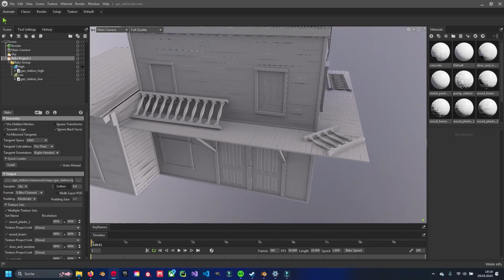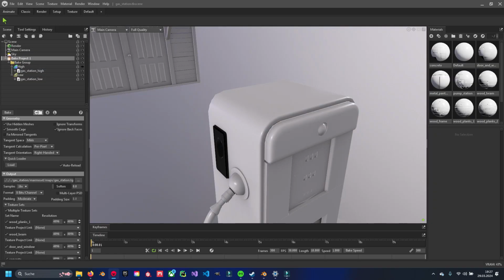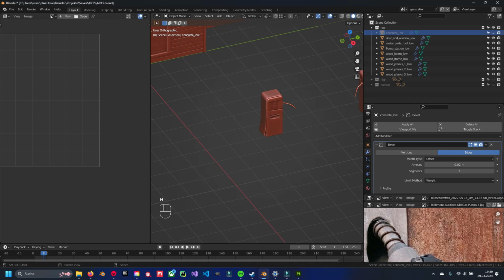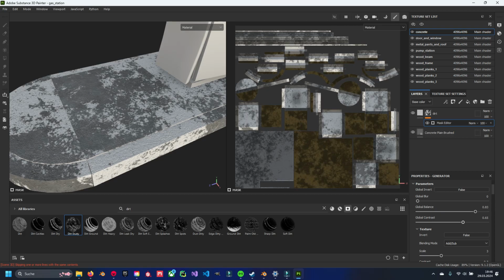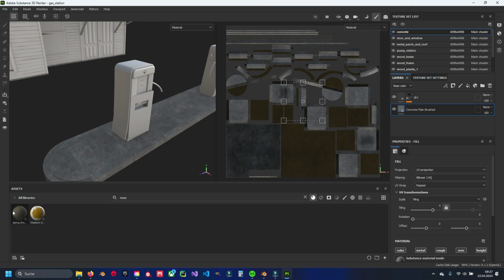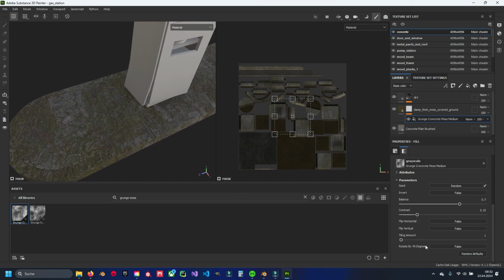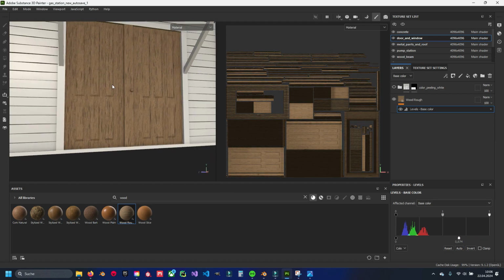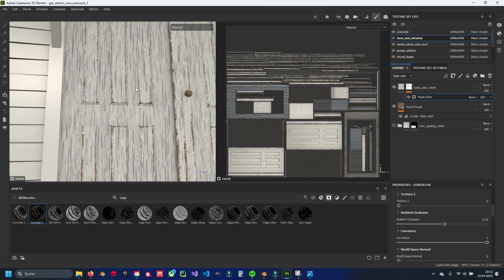Blender 3.0 Modeling a Gas Station Part 10